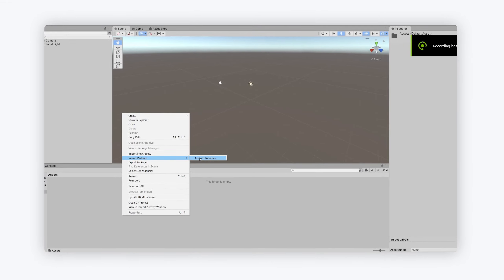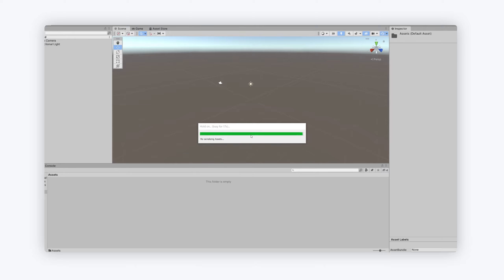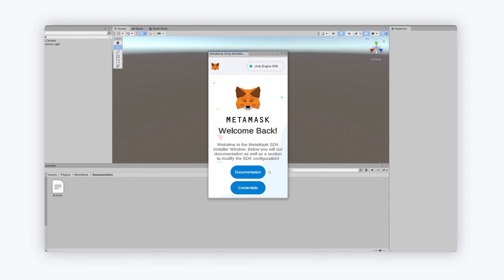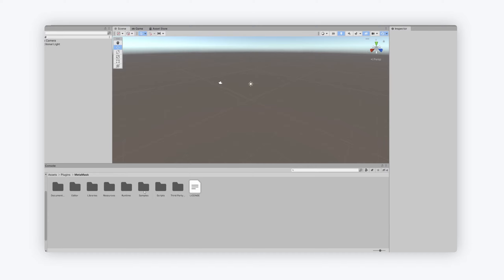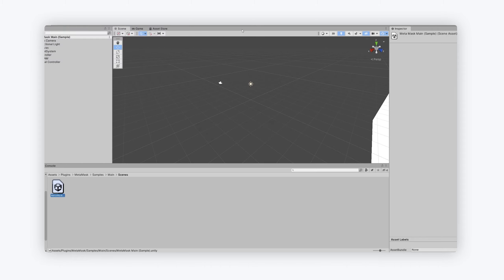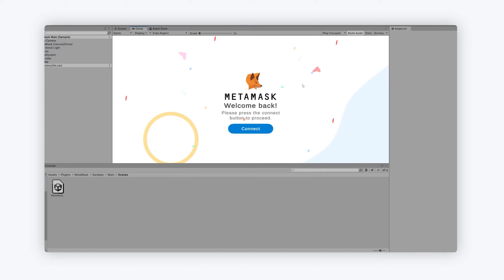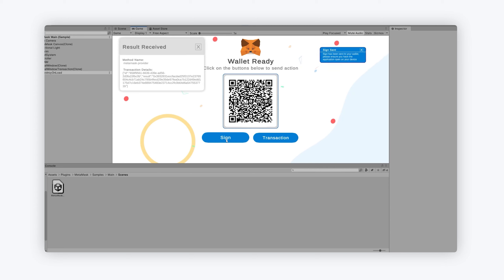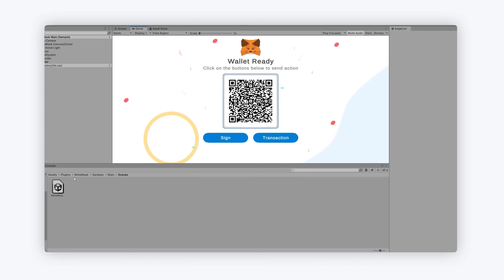MetaMask Unity SDK - Demo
A quick video demonstration of how to implement the MetaMask Unity SDK.